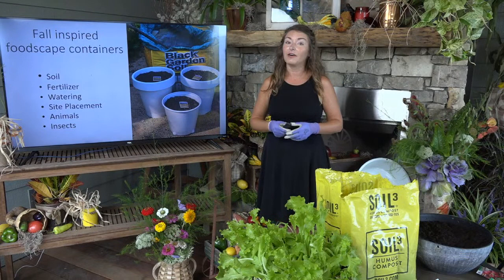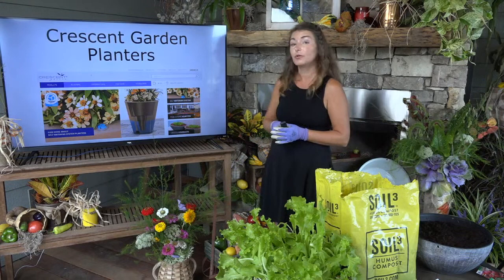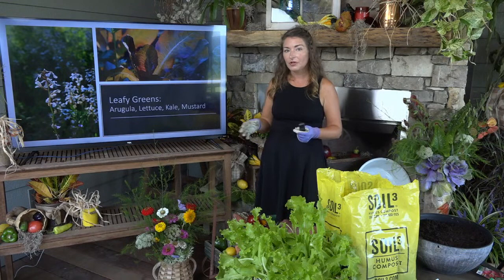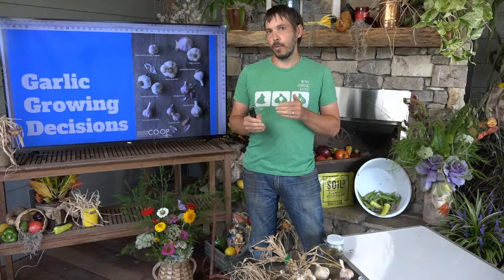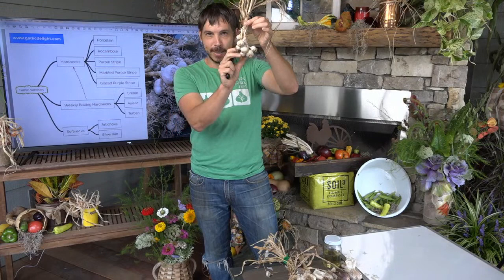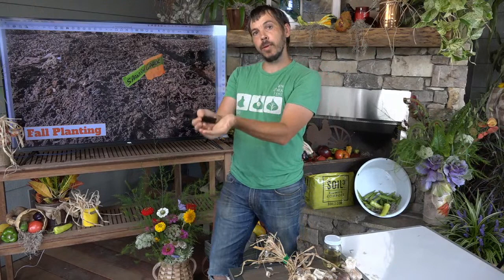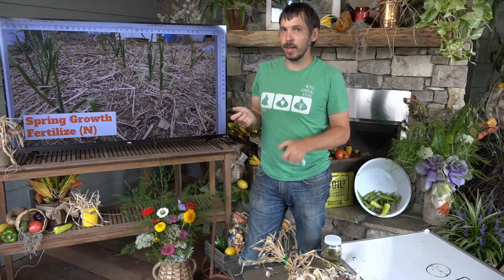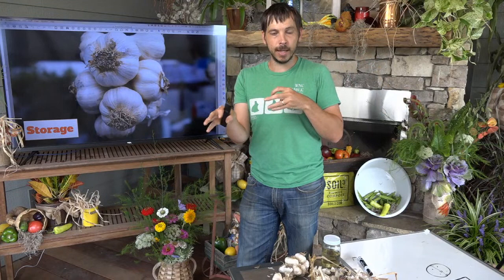Fall Backyard Vegetable Gardening - Day 1 - Foodscaping in Containers & All About Growing Garlic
WELCOME TO DAY 1 OF FALL BACKYARD VEGETABLE GARDENING WITH SOIL³!

When you comment in the section below, we'll get a notification and will respond as soon as possible, so ask your questions!

SCHEDULE for Friday, August 28, 2020 - Part 1

1st Hour - YouTube Live Begins with Brie – She will teach us about Fall Foodscaping: Containers 101 - Bring your garden to your patio this fall and plant creative, bountiful containers.

- 5 Minute Break

2nd Hour - YouTube Live Continues with Chris – He will guide us about Everything Garlic: Learn how to grow, store, and eat garlic.

1 PM - Presentations wrap up.

THE GARDENERS AND THEIR PRESENTATIONS

MEET BRIE ARTHUR
Brie Arthur, has garnered acclaim for her enthusiastic presentations and practical, out of the box growing advice. She is a celebrated speaker, horticulturist, and bestselling author located in Raleigh, NC. Her two books, The Foodscape Revolution and Gardening with Grains serve as how-to guides for cultivating beauty and bounty in any landscape.

Brie's presentation on DAY 1 of Soil³ YouTube Live:

FALL FOODSCAPING: Containers 101
In this lively presentation, Brie will show exactly how to create a fall “foodscaped” container garden! From hanging baskets to patio planters and root pouches, Brie’s creative ideas are sure to inspire you to grow all your favorite fall flavors. Bring the garden to your patio this fall and plant some creative, bountiful containers! She will bring two demonstration containers to share with you.

MEET CHRIS SMITH
Chris is a seed saver and permaculturist who loves to write. He is executive director of the Utopian Seed Project, a crop-trialing non-profit working to celebrate food and farming. His book, The Whole Okra, won a James Beard Foundation Award in 2020. Chris is also the founding organizer of Western North Carolina Garlic Festival.

Chris' presentation on DAY 1 of Soil³ YouTube Live:

EVERYTHING GARLIC: Learn how to grow, store and eat garlic.
This garlic growing 101 class will leave you with all the information you need to feel confident about purchasing, growing, maintaining, harvesting and storing your own garlic. Garlic is an easy winter crop that everyone should be growing. Chris will also have time to share some creative WNC Garlic highlights on how to use garlic in so many ways. If you didn't already want to grow garlic this fall, then this class will likely change your mind!